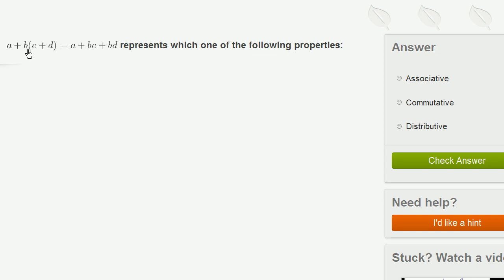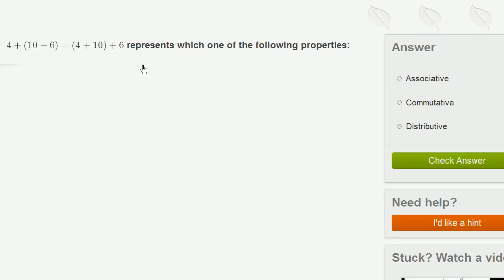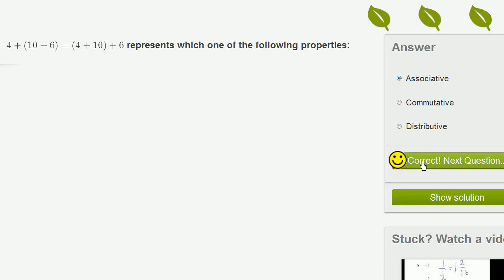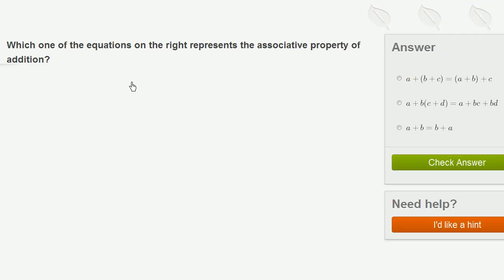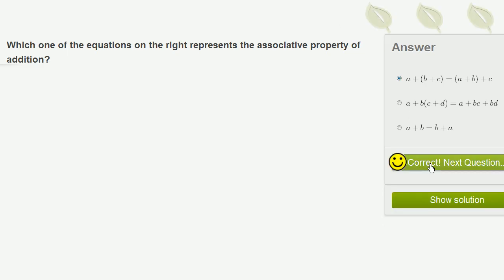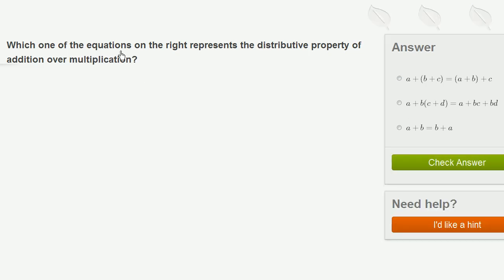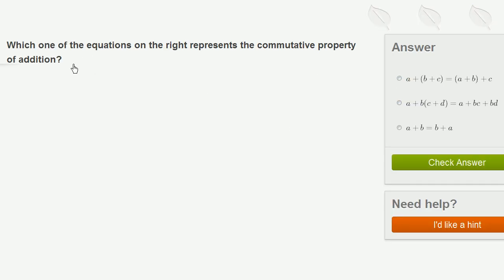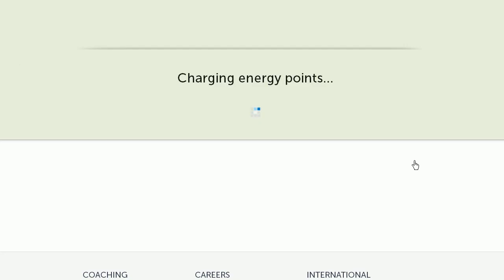Number properties terminology 1 | Arithmetic properties | Pre-Algebra | Khan Academy